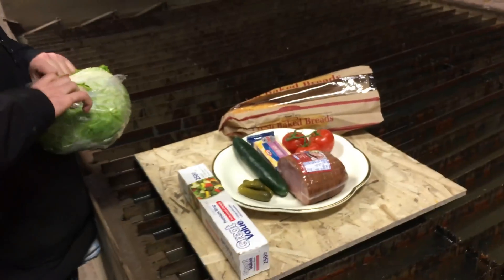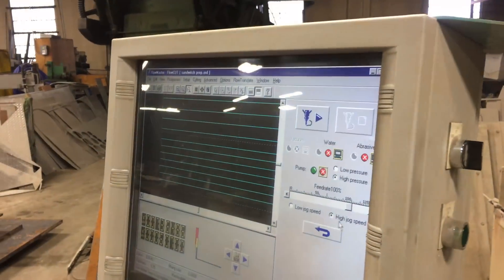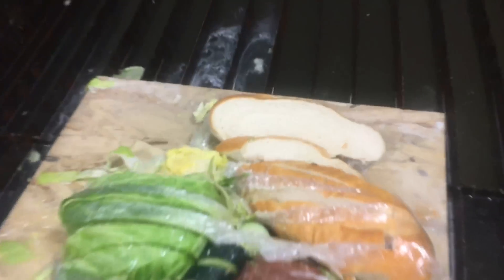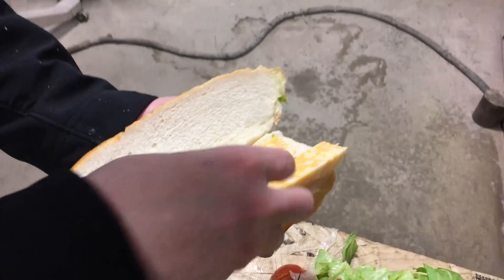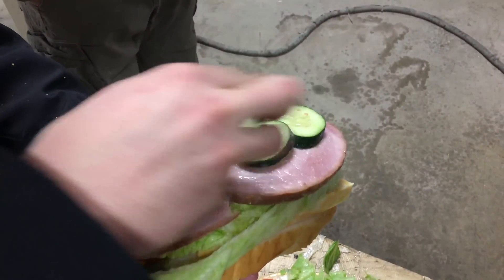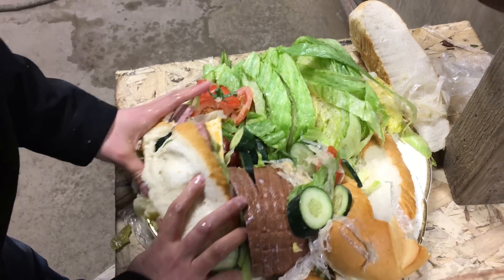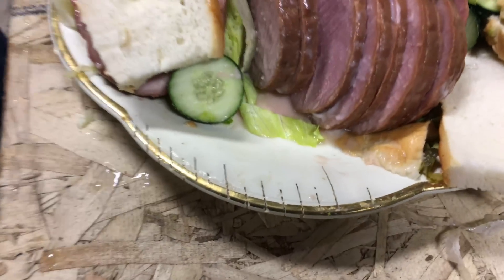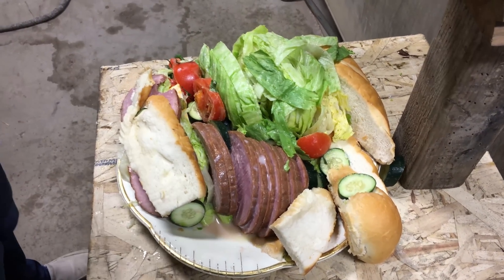Making A Ham Sandwich With A 60,000 PSI Waterjet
USA

A sandwich vs a 60,000 psi waterjet cutter

Carving a Pumpkin in Under 30 Seconds With A Waterjet - Pumpkin Carving Machine - Jack O Lantern